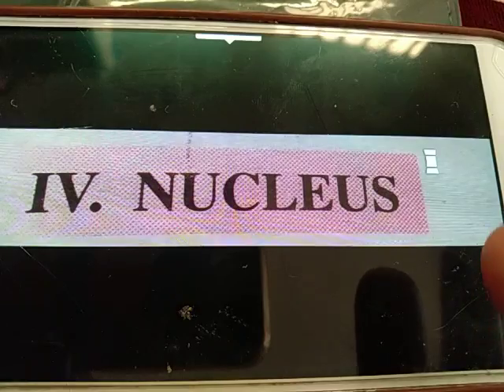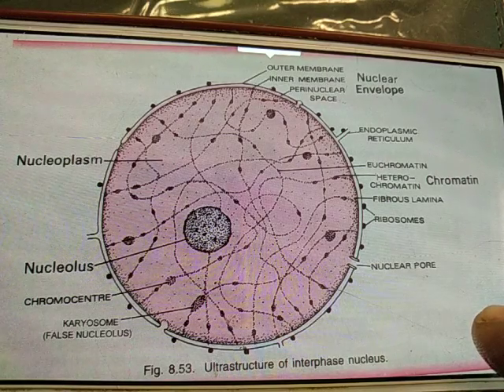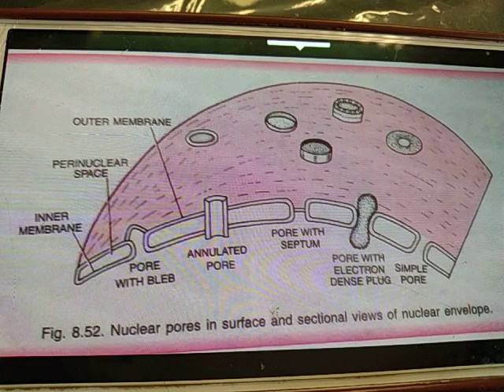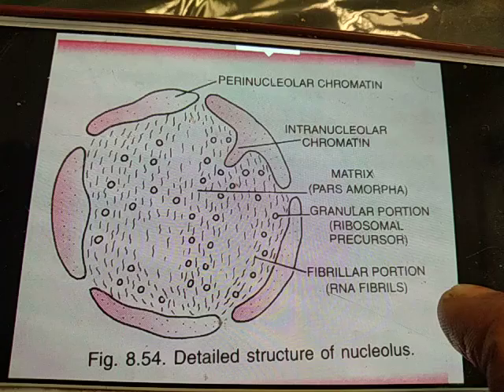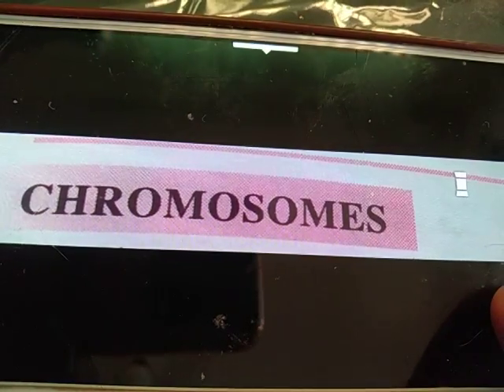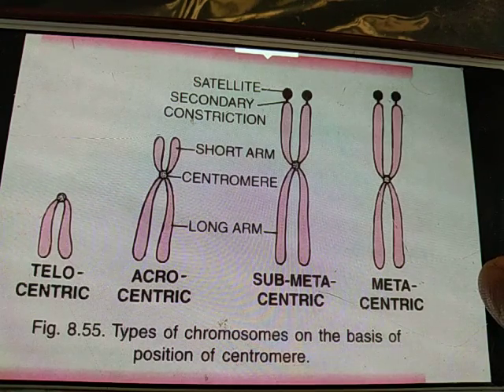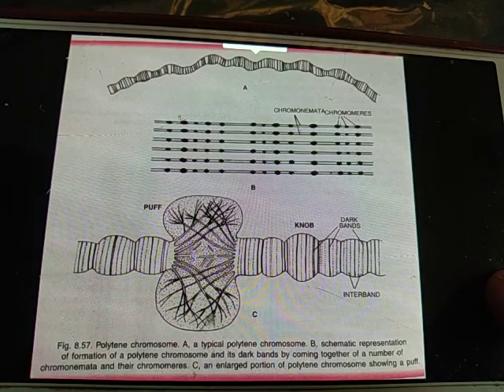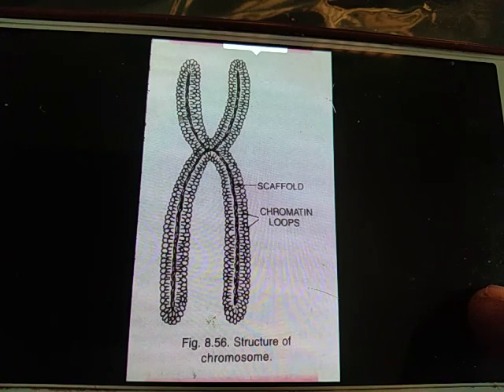Cell-The basic unit of life- Nucleus and chromosomes